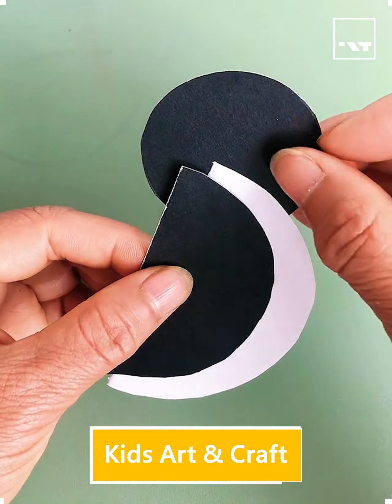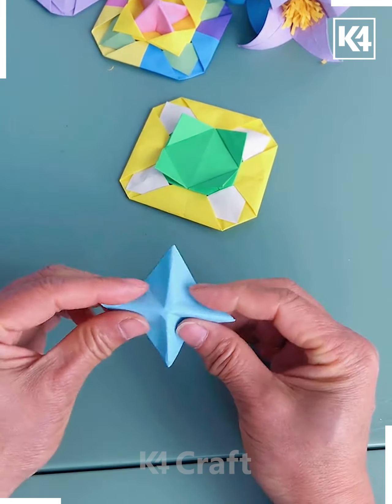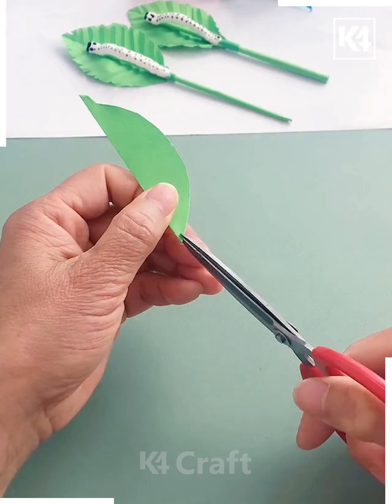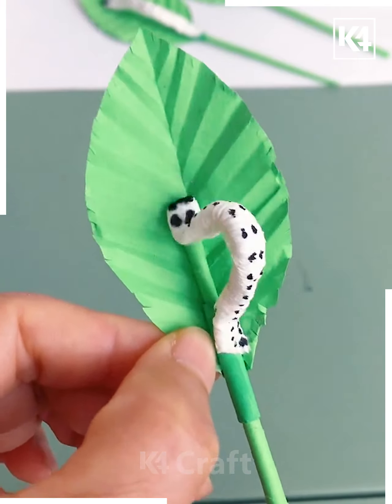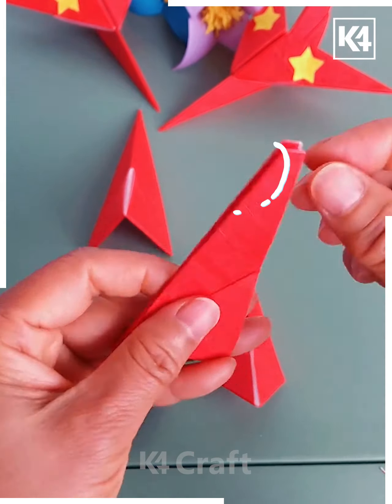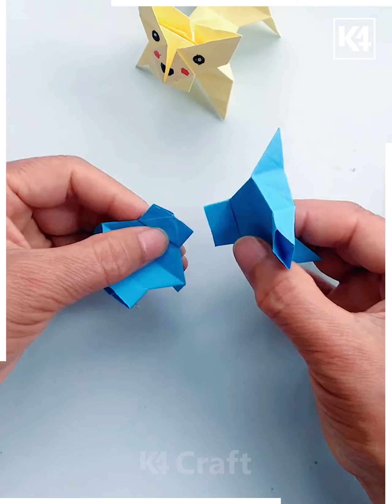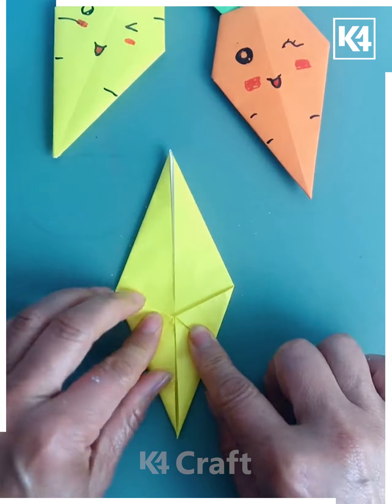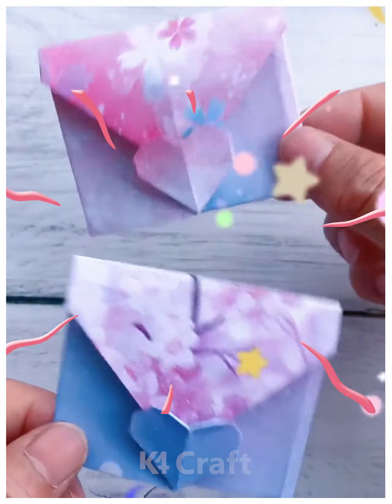13 Easy Origami Animal Paper Crafts for Kids | Make Colorful And Easy Paper Animals | Step by Step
13 Easy Origami Animal Paper Crafts for Kids | Make Colorful And Easy Paper Animals | Step by Step